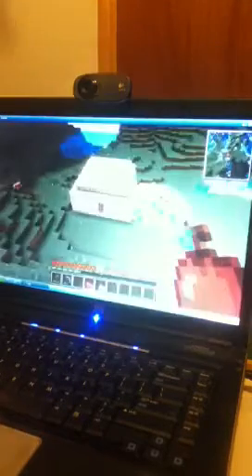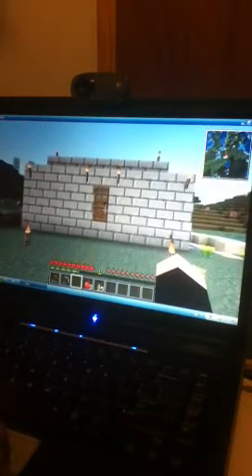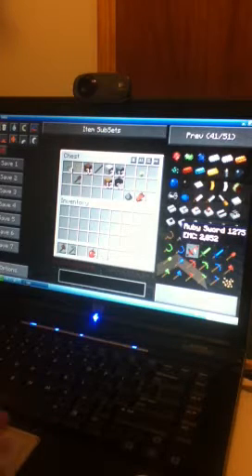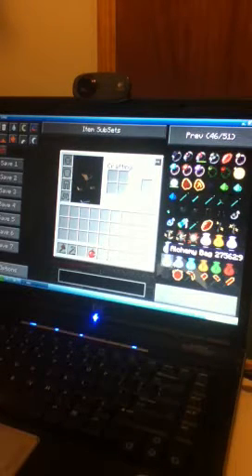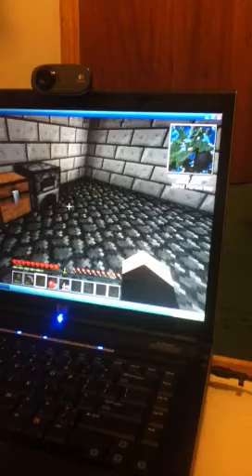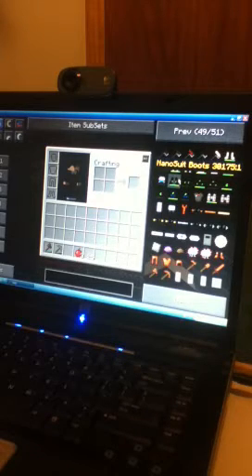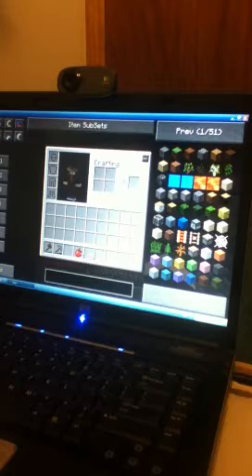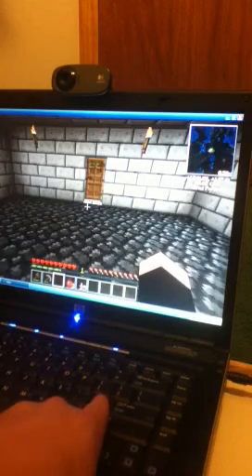Tekkit with sporky: ep.1 cookiedough house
Explaining the new things that tekkit has explaining the new textures and stuff.  On ep.3 i will show you how to download it!